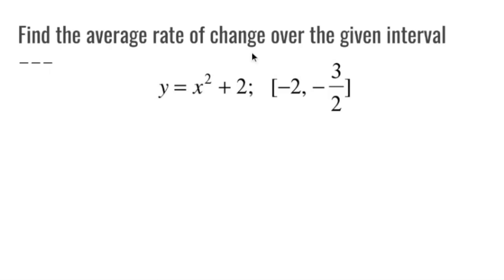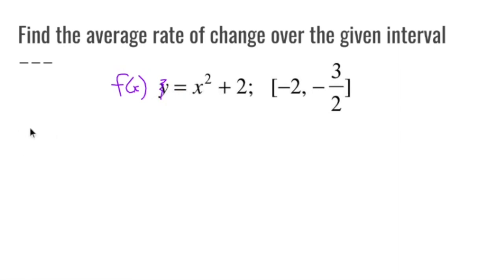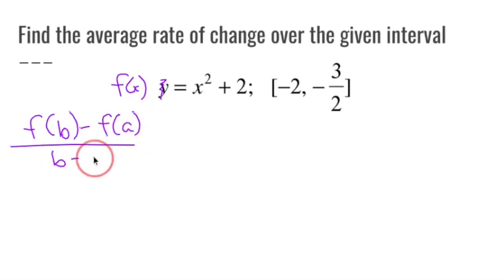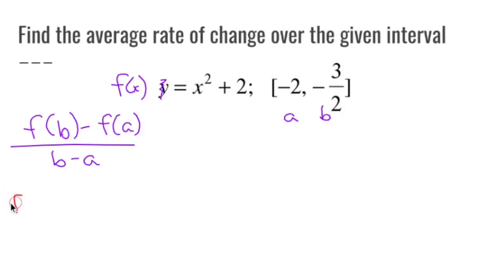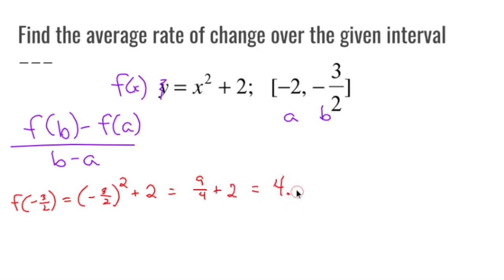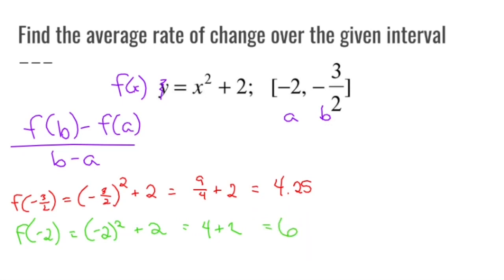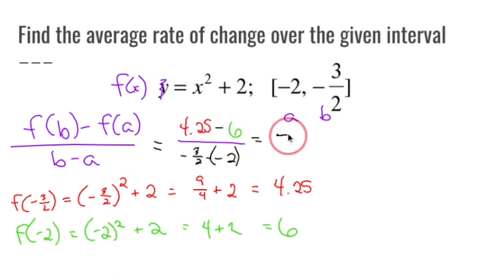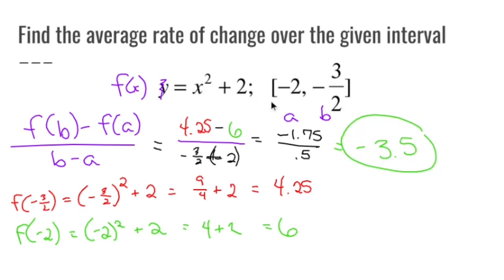Pre-Calculus Prep: Average Rate of Change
In pre-calculus, the average rate of change of a function measures the average rate at which the function's output (dependent variable) changes with respect to a change in the input (independent variable) over a specific interval.

The formula for calculating the average rate of change of a function f(x) over an interval [a, b] is:

Average Rate of Change = (f(b) - f(a)) / (b - a)

To calculate the average rate of change of a function, you can follow these steps:

1. Identify the function: Start with the function for which you want to find the average rate of change, denoted as f(x).

2. Choose the interval: Determine the interval over which you want to calculate the average rate of change. This interval is denoted as [a, b], where a and b represent the starting and ending points of the interval, respectively.

3. Substitute the values: Plug in the values of f(a) and f(b) into the formula. Calculate f(a) by substituting a into the function f(x) and calculate f(b) by substituting b into the function.

4. Calculate the change in input: Find the difference between b and a, representing the change in the input (the length of the interval).

5. Apply the formula: Use the average rate of change formula and substitute the values of f(a), f(b), and (b - a) into the formula.

6. Simplify the expression: Simplify the expression as much as possible, performing any necessary arithmetic operations.

The result will be the average rate of change of the function f(x) over the interval [a, b].

The average rate of change provides information about how the function is changing on average within the specified interval. It represents the slope of a straight line that connects the two points (a, f(a)) and (b, f(b)) on the graph of the function over the interval.

Nick Perich
Norristown, Pa .